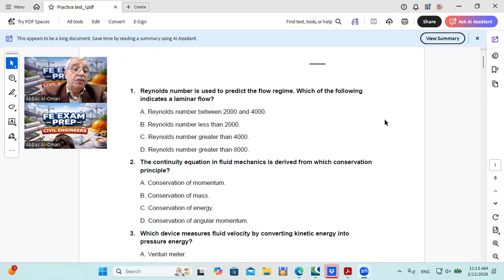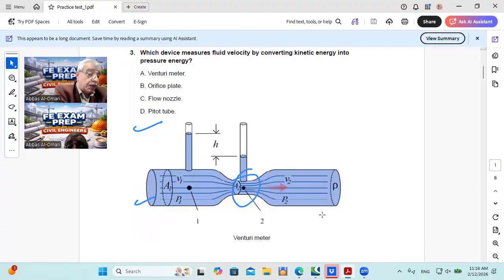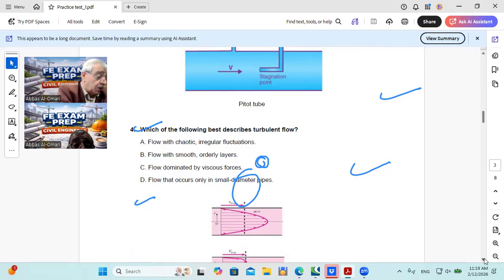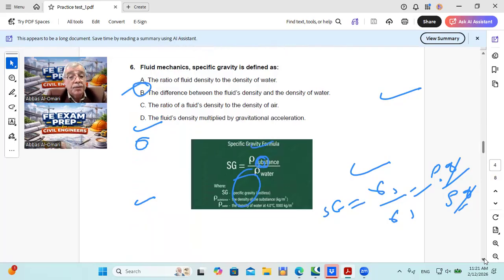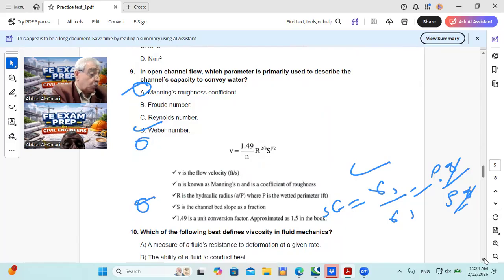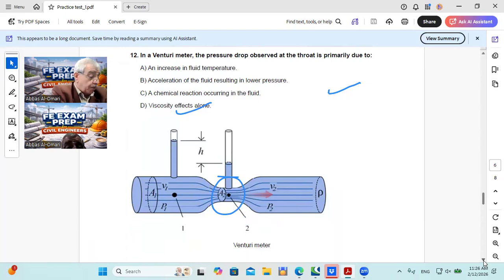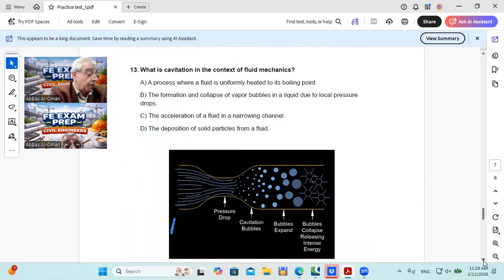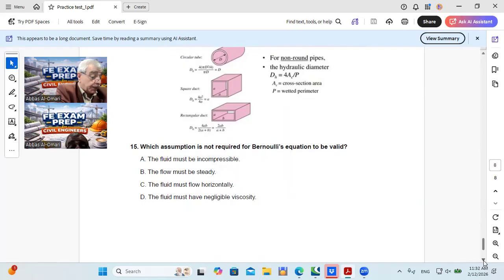FE Exam CE Fluid Mechanics and Hydraulics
This video solves Fluid Mechanics and Hydraulics FE exam questions for Civil Engineers.